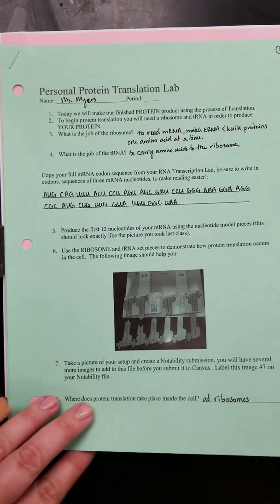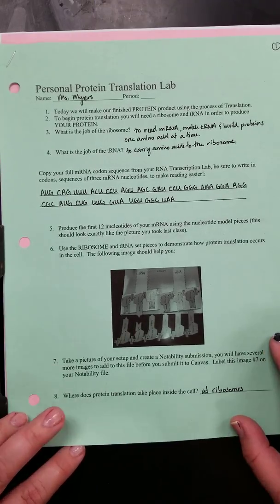Personal Protein Translation Lab